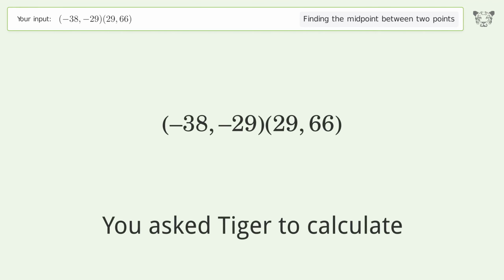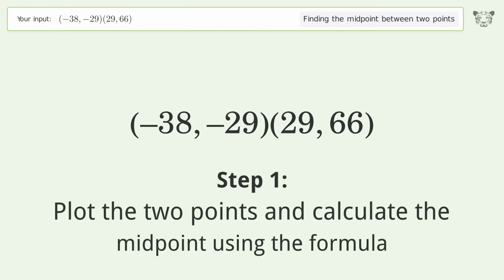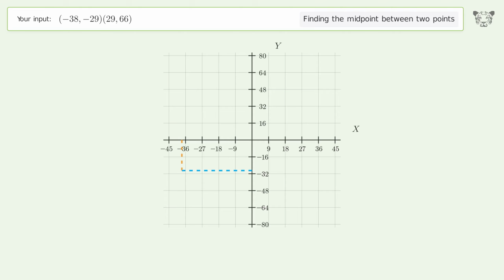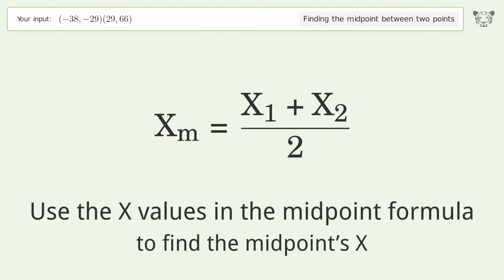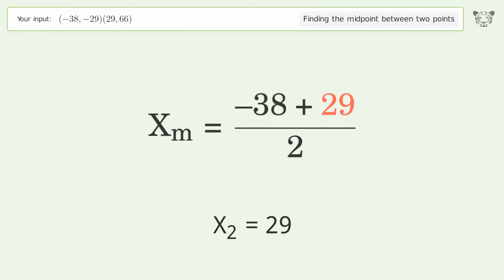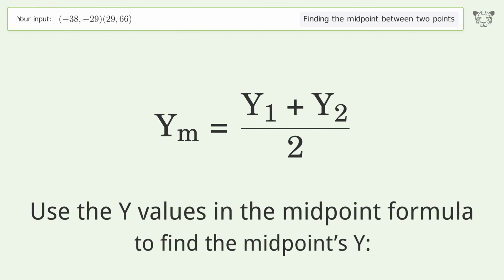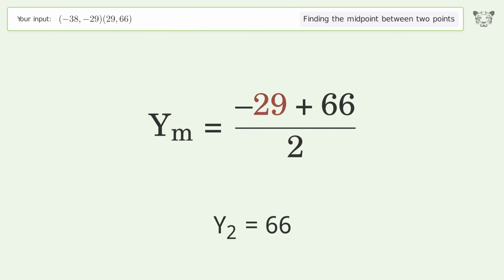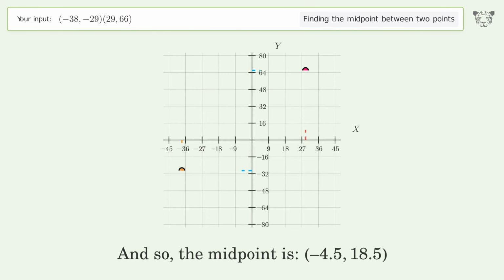Find the midpoint between two points p1 (-38,-29) and p2 (29,66): Step-by-Step Video Solution